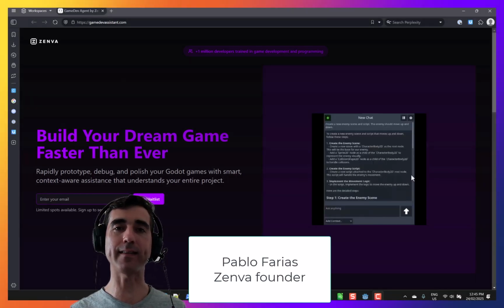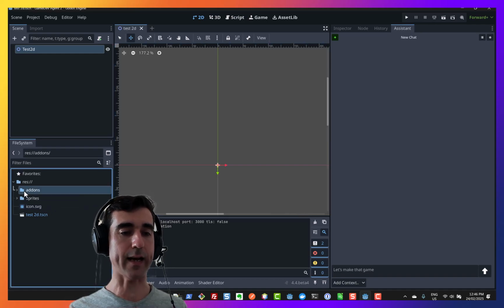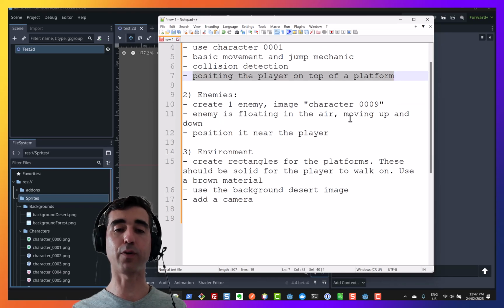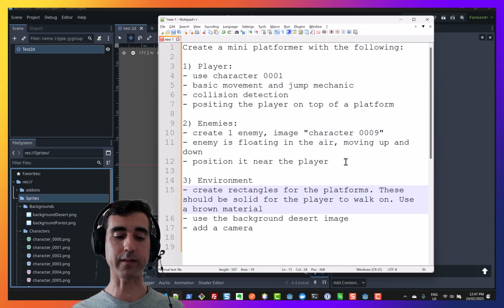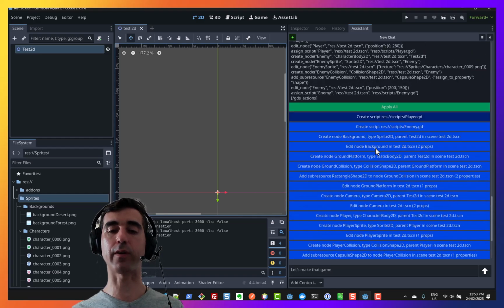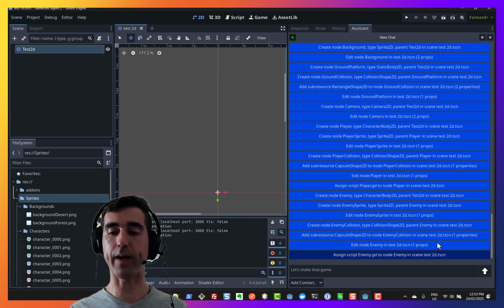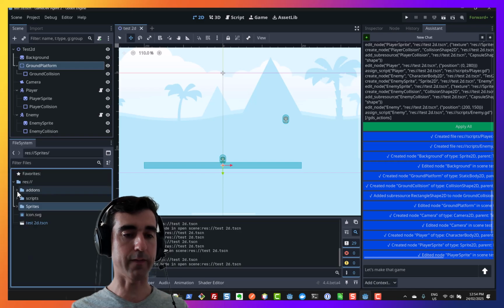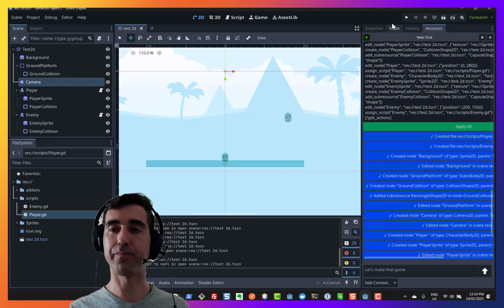Godot Game with 1 Click? New GameDev Assistant Demo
Build Your Dream Game Faster Than Ever with GameDev Assistant, our new upcoming product.

Rapidly prototype, debug, and polish your Godot games with smart, context-aware assistance that understands your entire project.